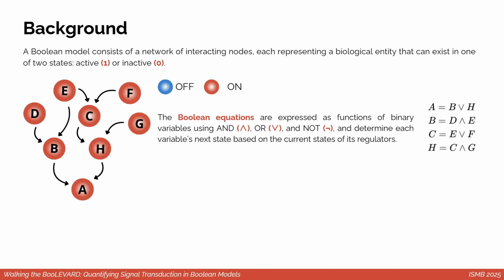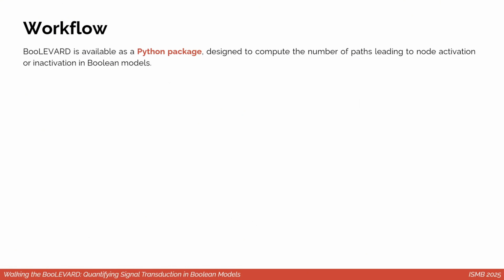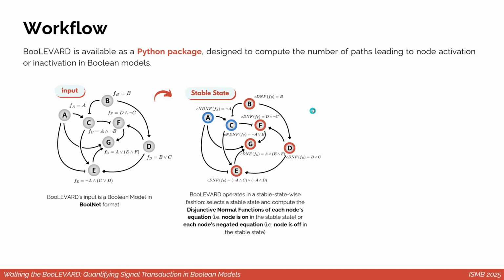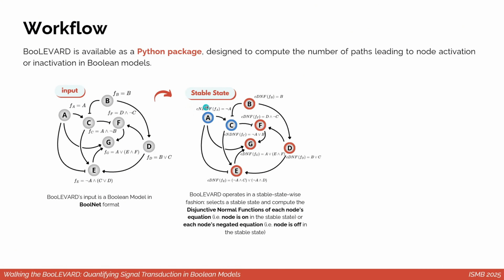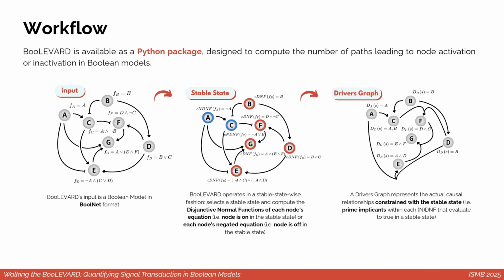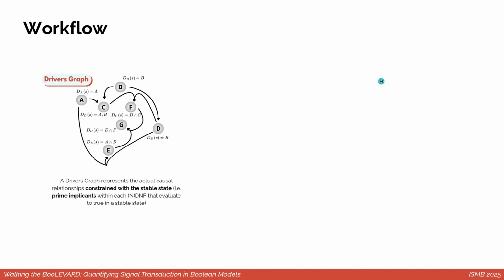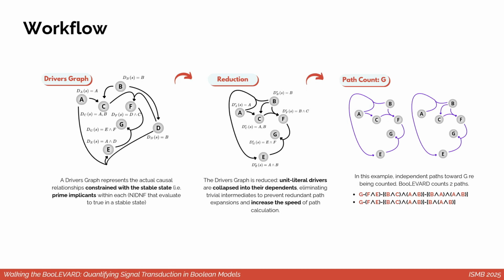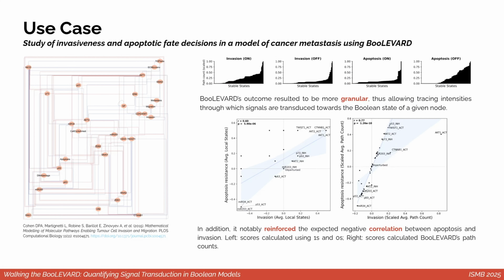Walking the BooLEVARD: Quantifying Signal Transduction... - Marco Fariñas - Poster - ISMB/ECCB 2025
Walking the BooLEVARD: Quantifying Signal Transduction in Boolean Models - Marco Fariñas - Poster - ISMB/ECCB 2025